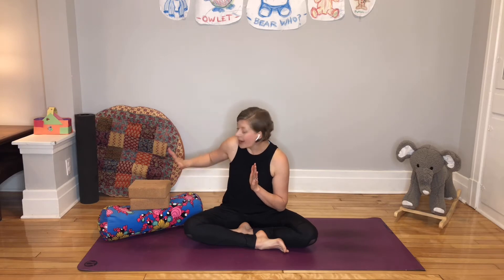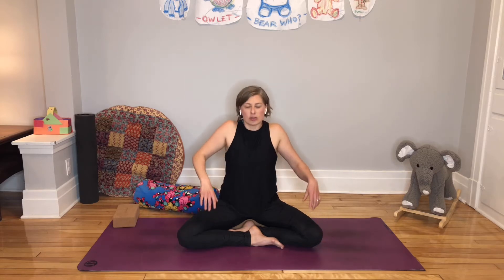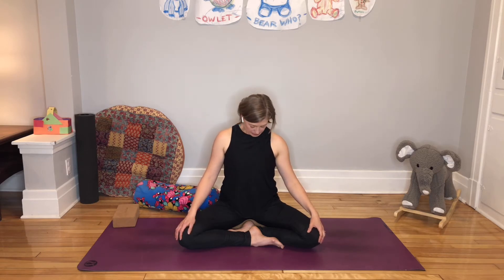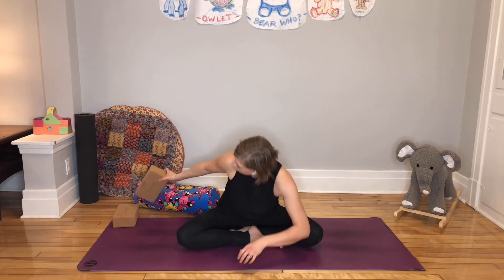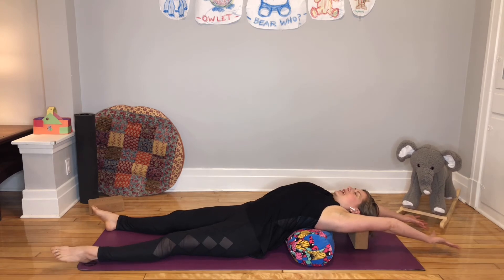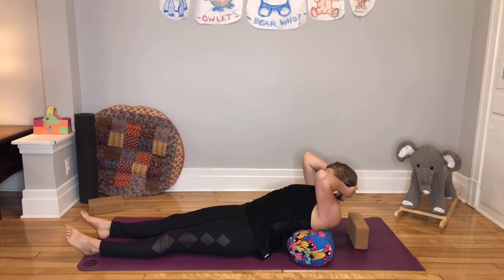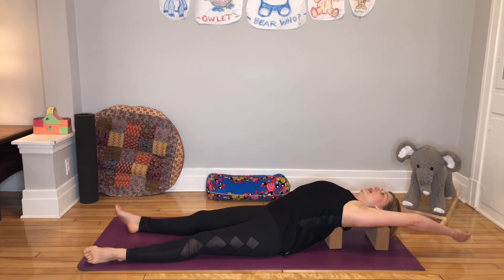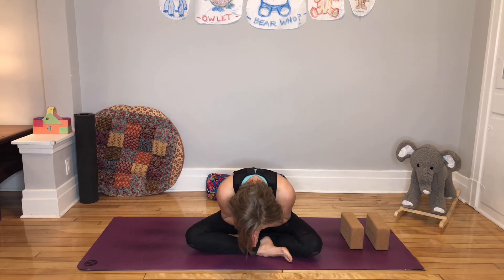Quick Stretch for Neck and Shoulders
Tense neck and shoulders?  Knots in your back?  This quick yoga stretch session won't replace a good massage - but it certainly helps!